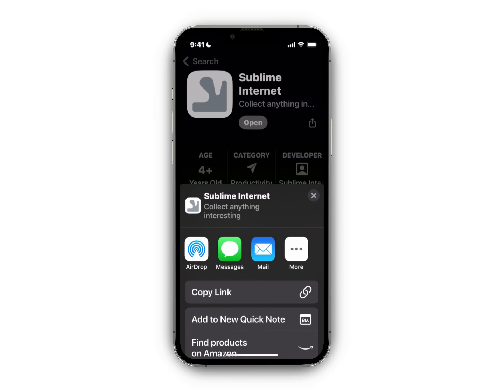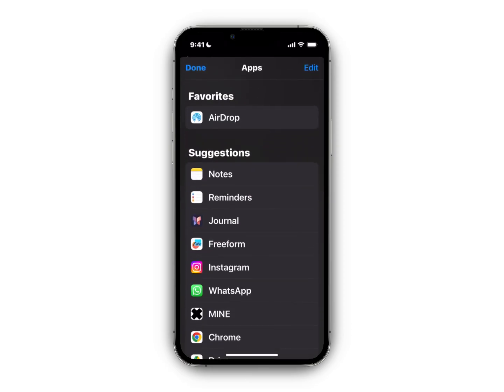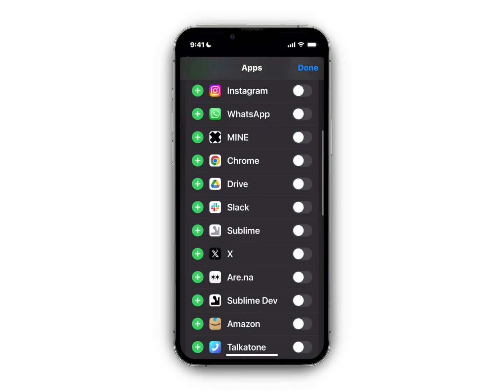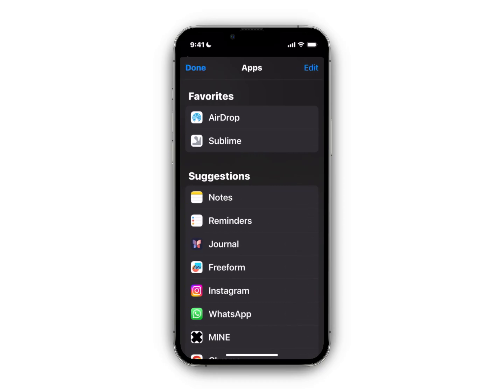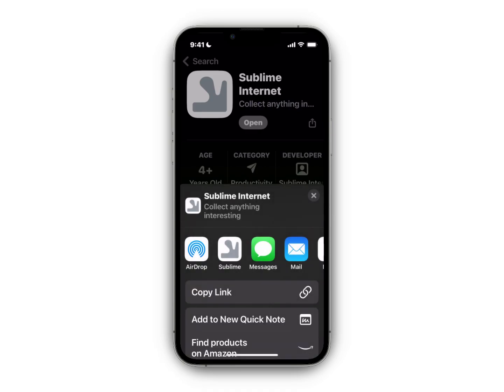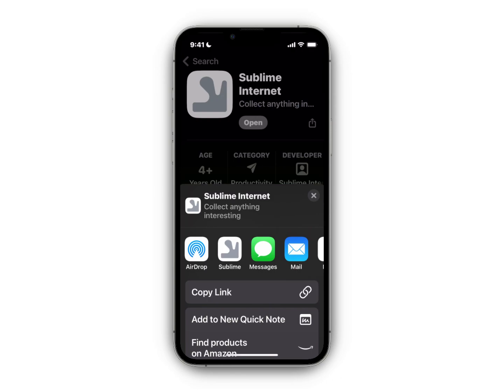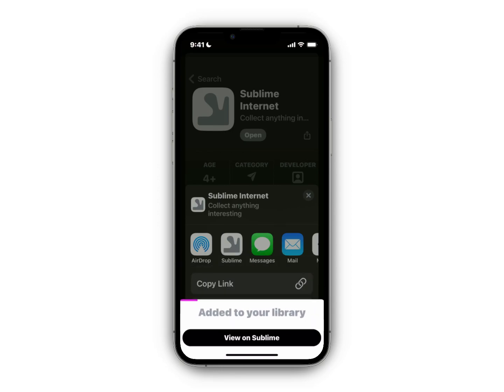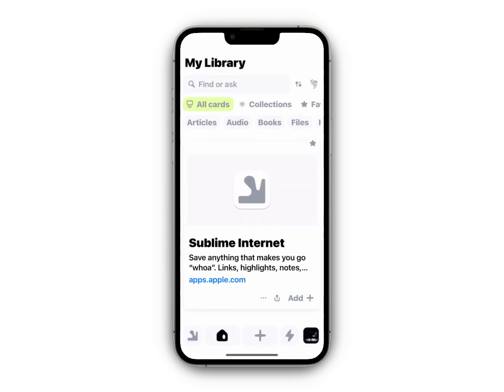Adding Sublime to your quick share bar on iOS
Sublime is your home for saving anything that makes you go 'whoa'

A sublime internet awaits you.